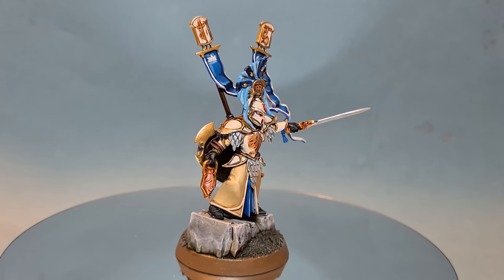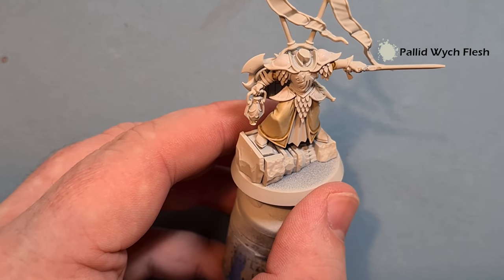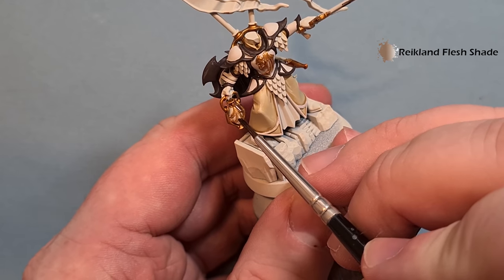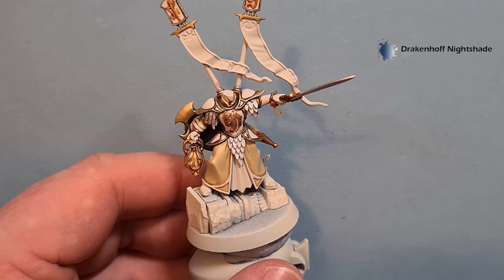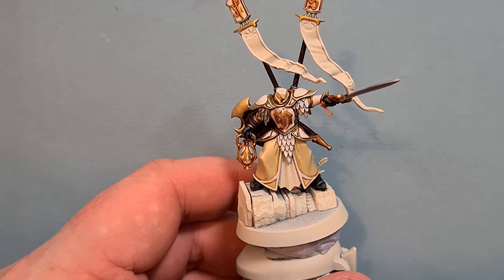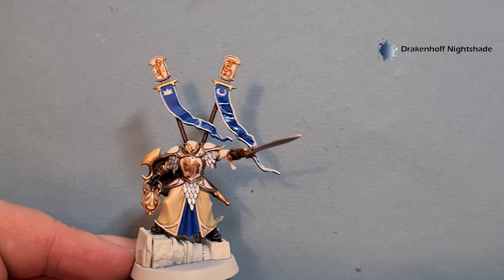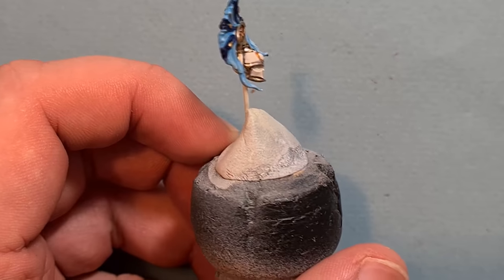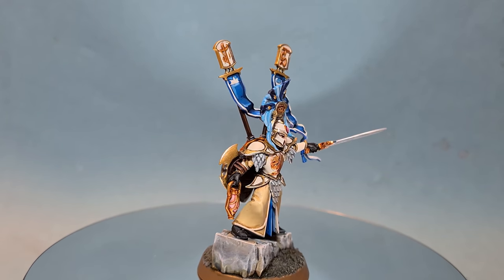How to Paint Lumineth Realm Lords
In this video I'll show you how to paint the Lumineth Realm-Lords! This video is slightly longer than normal as we have a lot of detail to cover! I really hope you enjoy it - as the final results look great and I really love the kits - so much detail!

Paints List:

Primer: Wraithbone

Abaddon Black
Mechanicus Standard Grey
Retributor Armour
Liberator Gold
Reikland Fleshshade
Dryad Bark
Pallid Wych Flesh
Rhinox Hide
Doombull Brown
Skrag Brown
White Scar
Caledor Sky
Teclis Blue
Lothern Blue
Blue Horror
Leviadon Blue
Magos Purple
Skeleton Horde
Chrome (Model Air)
Guilliman Flesh
Drakenhof Nightshade
Screaming Skull